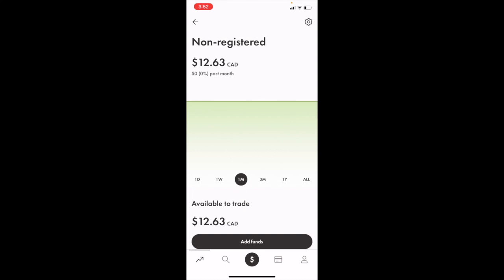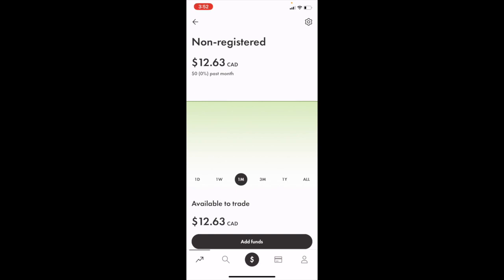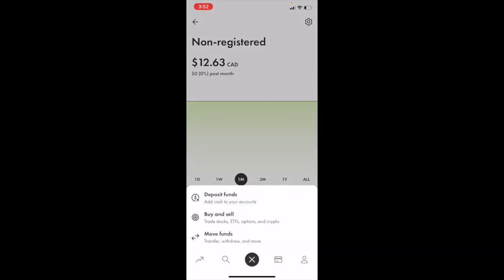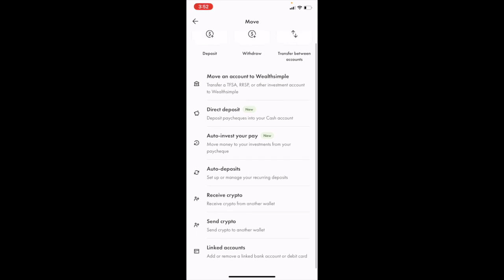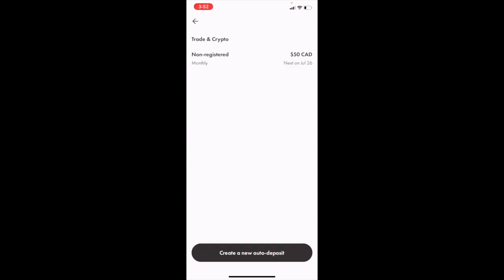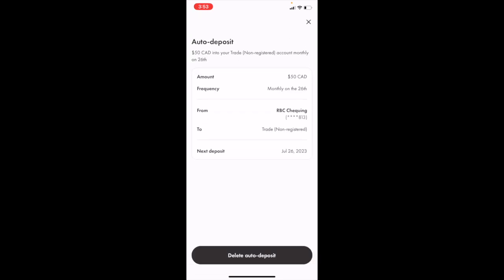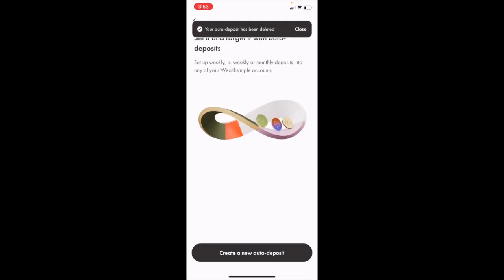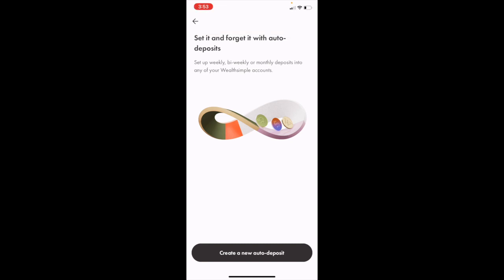How To Cancel An Auto-Deposit In Wealthsimple | Wealthsimple Trade Tutorial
To cancel an auto-deposit in Wealthsimple Invest, you can follow these steps:

Log in to your Wealthsimple Invest account: Visit the Wealthsimple Invest and log in to your account using your credentials.

Access your account settings: Once you're logged in, navigate to the account settings or preferences section. This can typically be found by clicking on your profile icon or name, or by looking for a menu option labeled "Settings" or "Preferences."

Locate the auto-deposit settings: In the account settings, look for the section related to auto-deposit or recurring contributions. It might be labeled as "Auto-Deposit" or "Recurring Contributions."

Disable or cancel the auto-deposit: Within the auto-deposit settings, you should see an option to disable or cancel the auto-deposit feature. Click on this option to stop future recurring contributions.

Confirm the cancellation: Wealthsimple Invest will likely prompt you to confirm your decision to cancel the auto-deposit. Review the confirmation message and ensure that you want to proceed with the cancellation. If you are certain, confirm the cancellation to stop future contributions.

Verify the cancellation: After confirming the cancellation, double-check your account settings or preferences to ensure that the auto-deposit feature has been disabled successfully. The system should reflect that the auto-deposit has been canceled, and no further recurring contributions will be made.

If you encounter any issues or need further assistance with canceling an auto-deposit in Wealthsimple Invest, it's recommended to reach out to their customer support. They will be able to provide specific guidance and ensure that the auto-deposit is canceled as per your request.